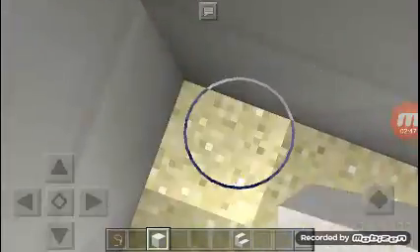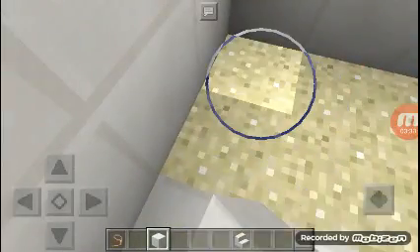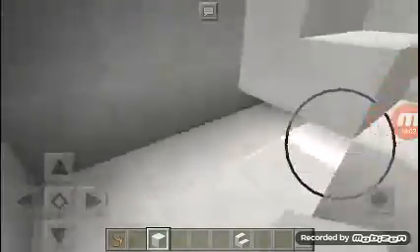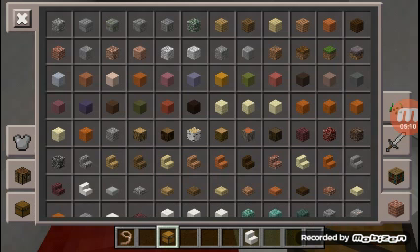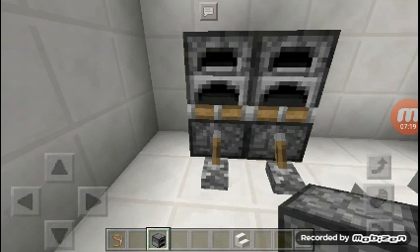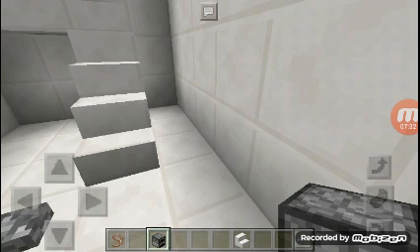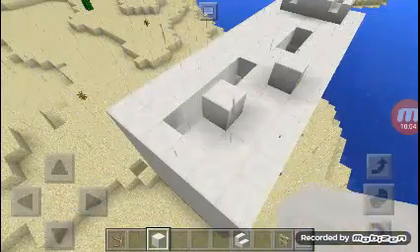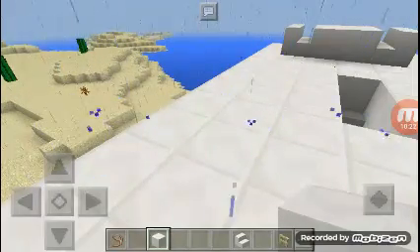My Secret house